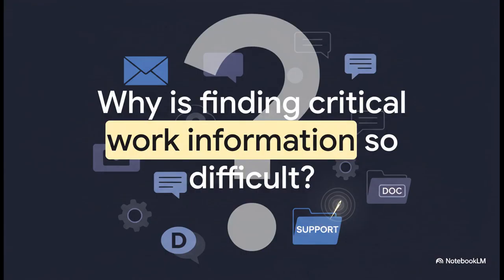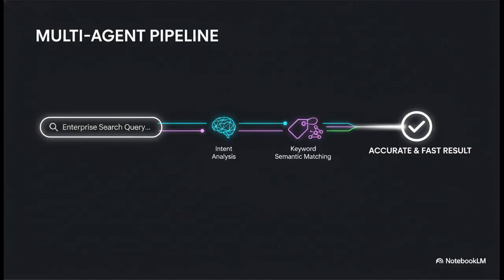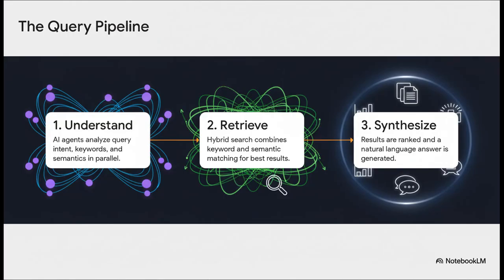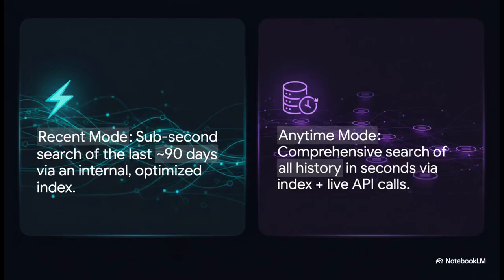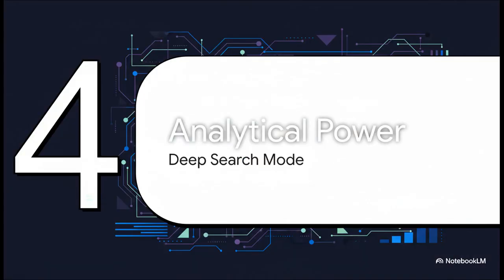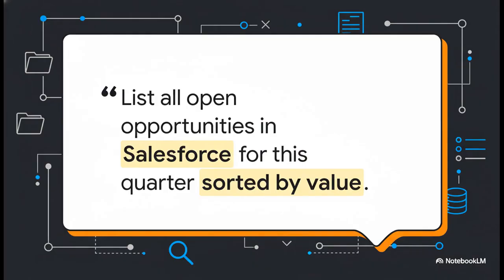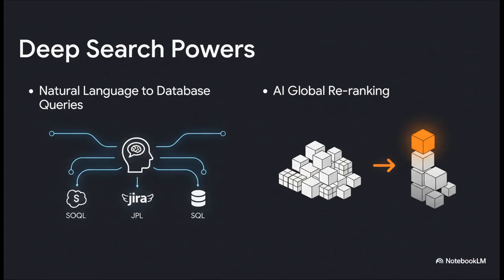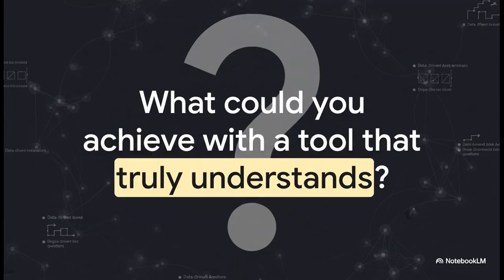xdge AI - Search & Deep Search - Technical Deep Dive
Dives into Search & Deep Search technology of xdge AI